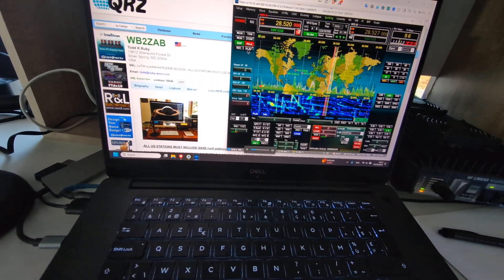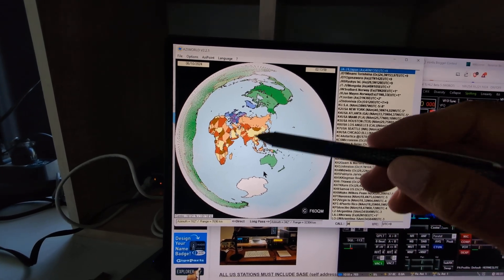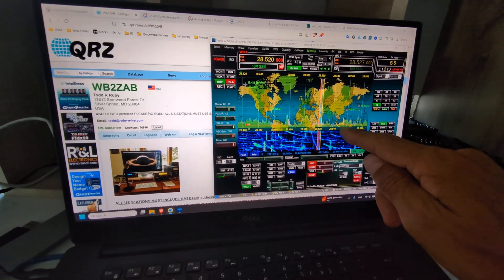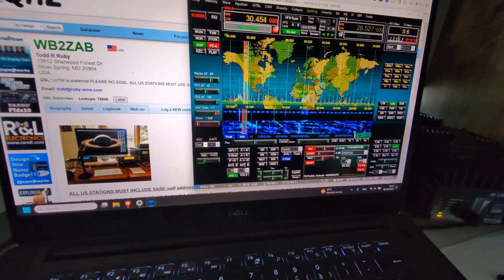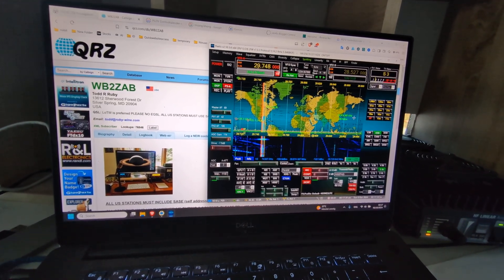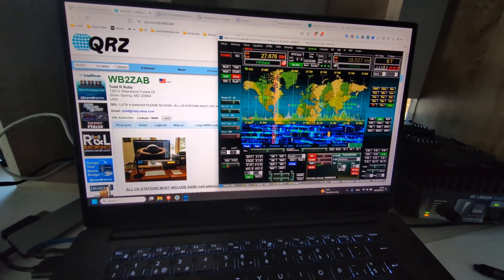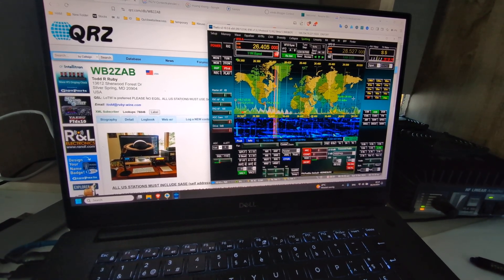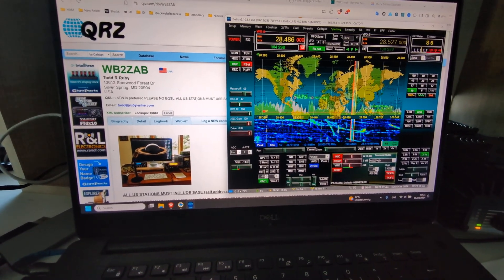QRM level in Thailand when pointing the beam to North America. Help me to identify the source...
I'm having severe QRM in Thailand when I'm operating on the upper section of the HF amateur radio band. A shout out to anybody who could help me identify the source of this QRM.